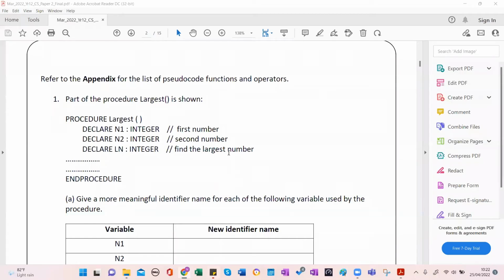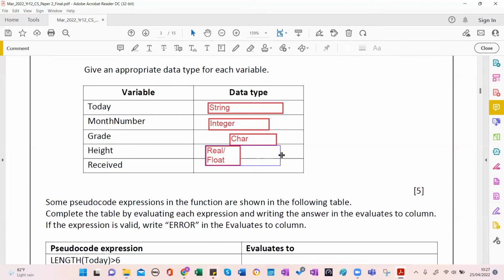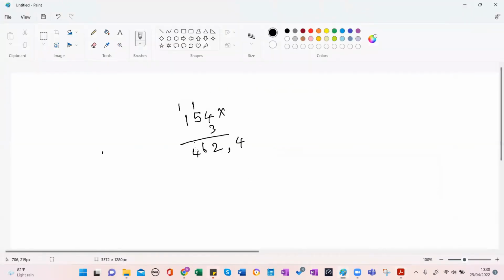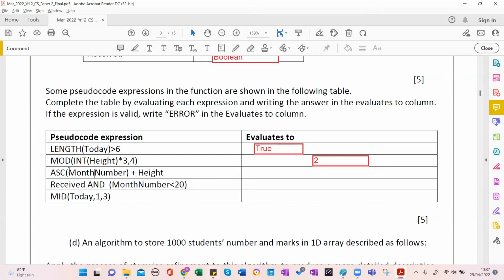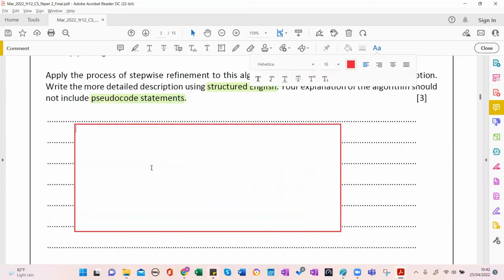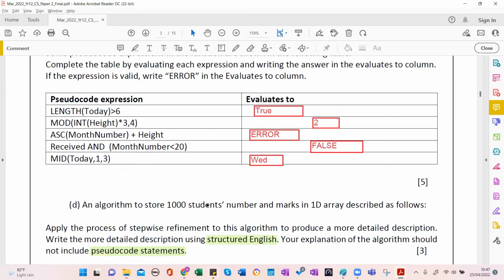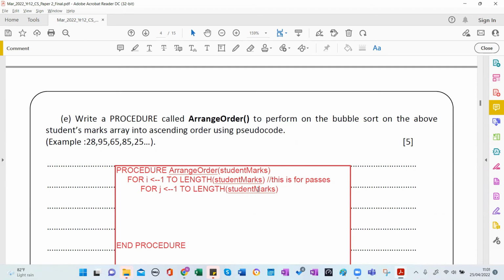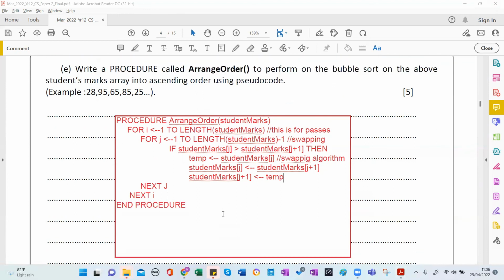y12CS Mock Paper2 discussion Q1